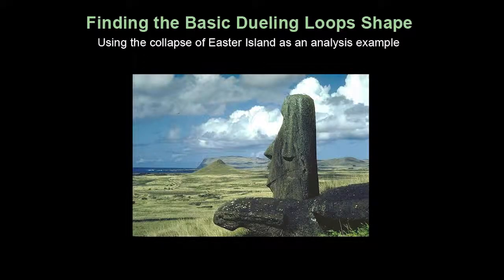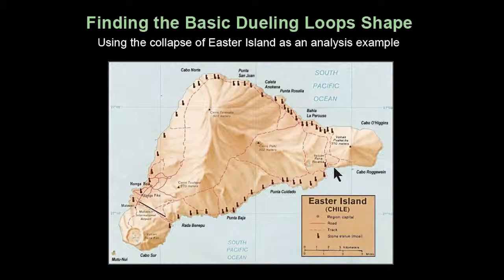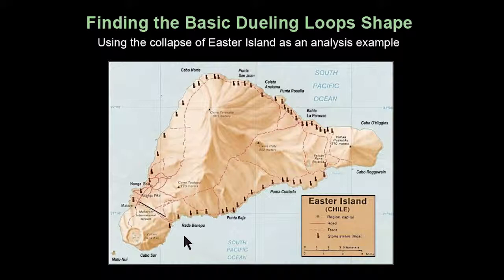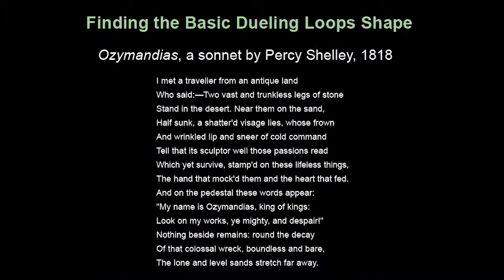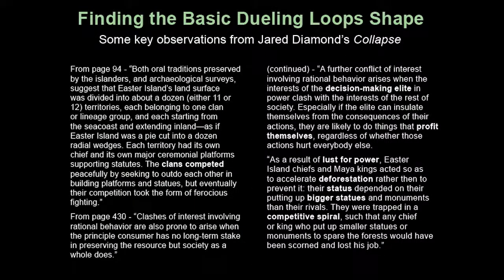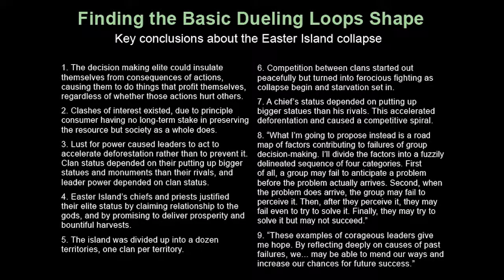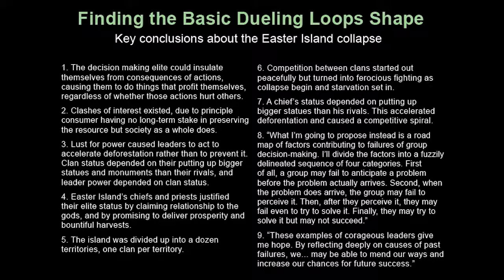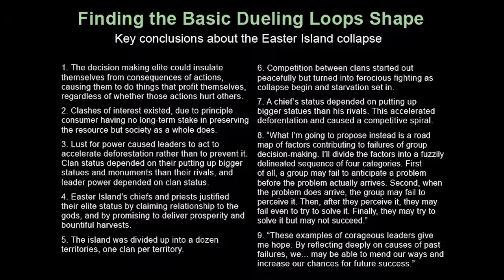DL6. What Jared Diamond's Collapse Book Attempted to Do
This is the sixth in a series of videos about The Dueling Loops of the Political Powerplace simulation model. This model is part of the root cause analysis of the sustainability problem at Thwink.org.

The essence of systems thinking is thinking in terms of system structure. System structure consists of nodes, their relationships, and the feedback loops that cause the system to behave the way it does. That's what the videos demonstrate.

Therefore the essence of solving difficult systemic problems is understanding the relevant system structure. Once you understand it and can "see" it as well as the back of your hand, solving the problem becomes relatively easy because you can now "see" the root causes and the high leverage points for resolving the root causes. Your solution elements push on the high leverage points. That's the main message of the videos.

This is a powerful way to solve common good problems.

It's best to start with the first video and watch them all in sequence, since they tell a cohesive story.

1. Overview of the Dueling Loops, 11 minutes

Part 1. Basic Concepts of Systems Thinking and the Sustainability Problem

- 2. Discovery of the Sustainability Problem by Limits to Growth Project, 6 min

- 3. The Basic Concept of Feedback Loops, with Population Growth, 10 min

- 4. How Simulation Models Work, with Population Growth, 10 min

- 5. The Importance of Structural Thinking, 3 types, 8 min

Part 2. Deriving the Dueling Loops Shape from Past System Behavior

- 6. What Jared Diamond's Collapse Book Attempted to Do, 6 min

- 7. Extracting the Competitive Spiral from Collapse, 8 min

- 8. The Two Fundamental Loops of All Political Systems, 5 min

- 9. The Four Loop Model of Why Some Societies Collapsed, 7 min

- 10. The Basic Dueling Loops Shape, 15 min

Part 3. How the Basic Dueling Loops Simulation Model Works

- 11. The Race to the Bottom Simulation Model, 6 min

- 12. The Five Main Types of Political Deception, 15 min